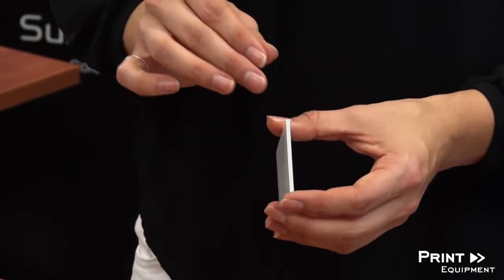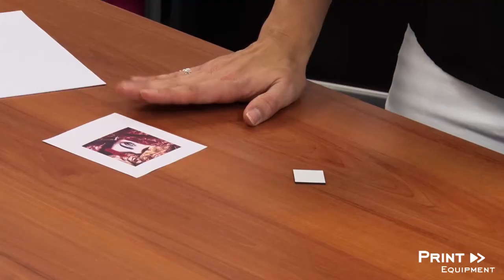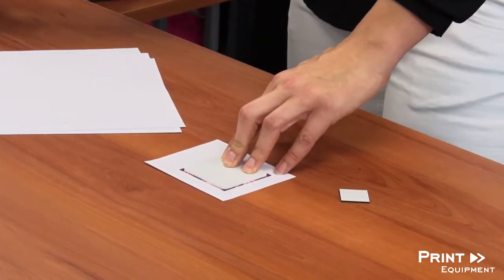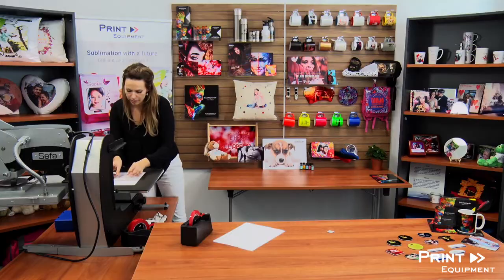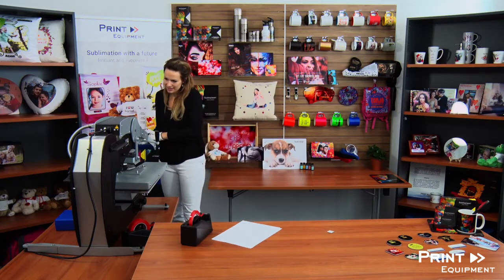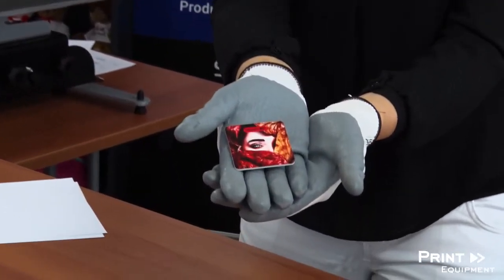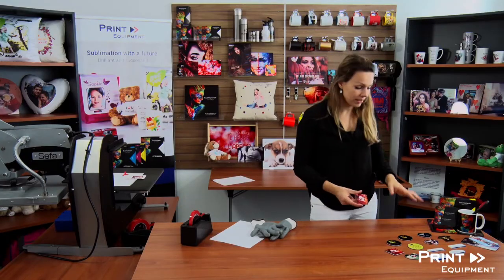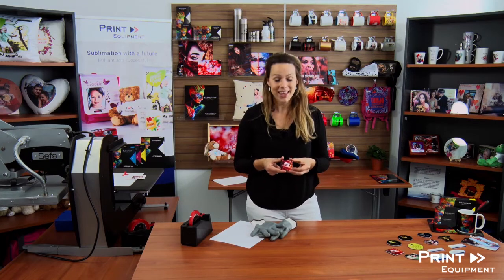How to sublimate a UNISUB fridge magnet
These magnets are suitable for all kinds of occasions and are very easy to make. Attached those to your fridge or to a magnetic wall and they will remind you daily of beautiful moments! UNISUB fridge magnet, size 57 x 57 x 2 mm, printable on one side, glossy white.